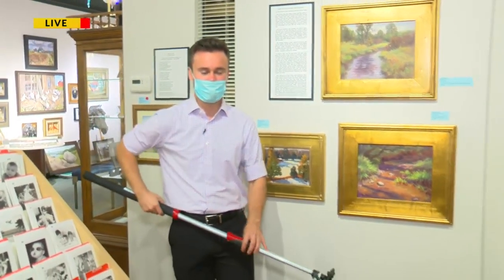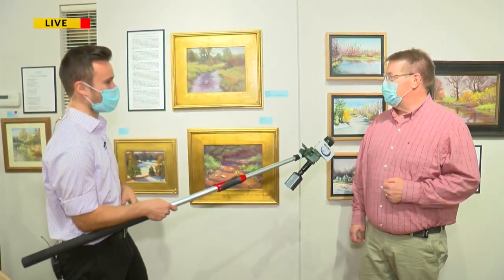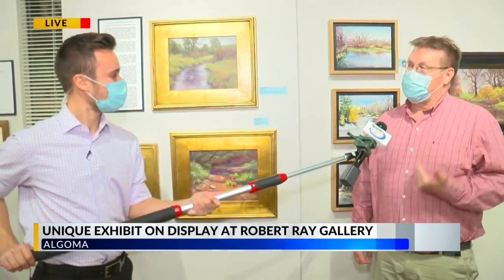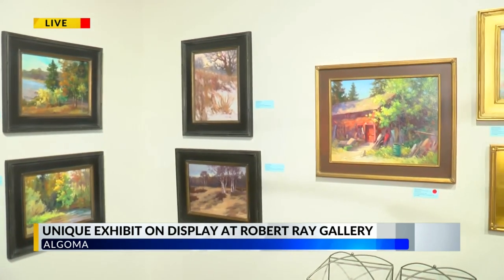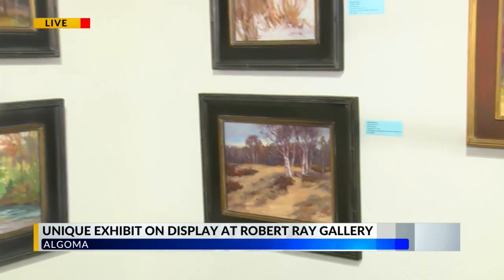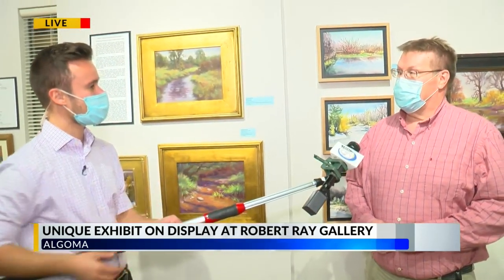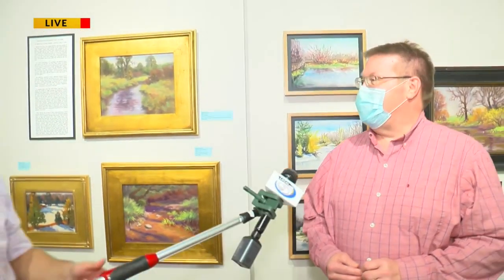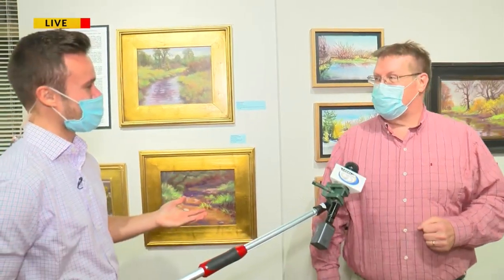Taking a look at the Water Dance Project at Robert Ray Art Gallery